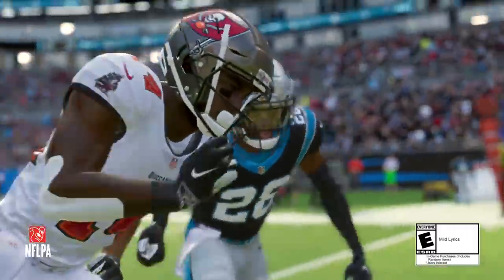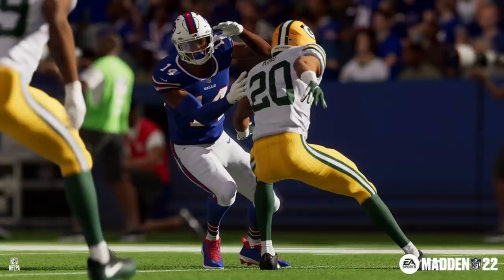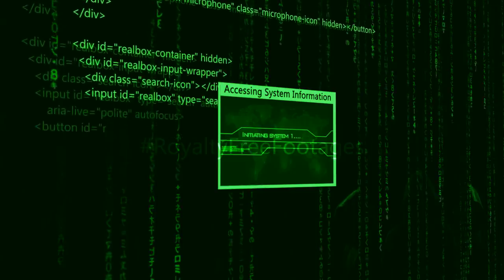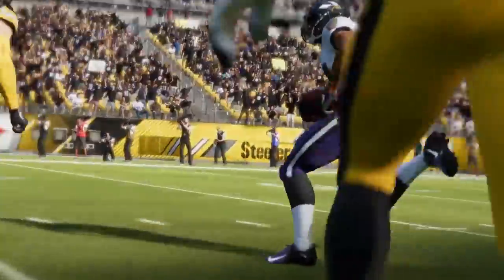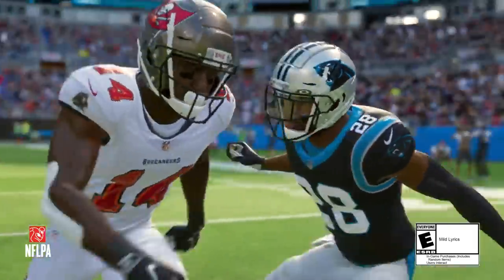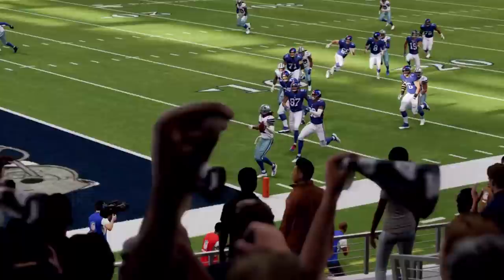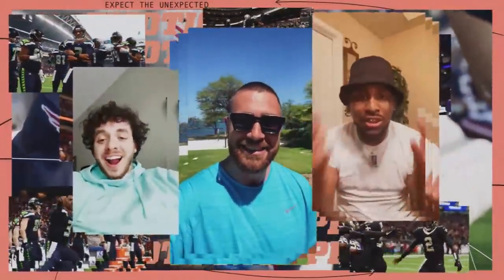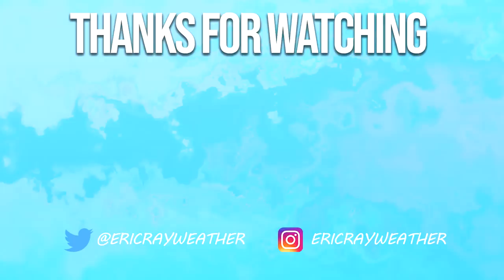Madden 22 Gameplay - Hands On First Impressions & Details!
and find out how you can get 3
months of ExpressVPN free!
In this Madden 22 gameplay video, I'll be going over what you need to know about the gameplay for Madden NFL 22!

MY GEAR:
Gaming Monitor